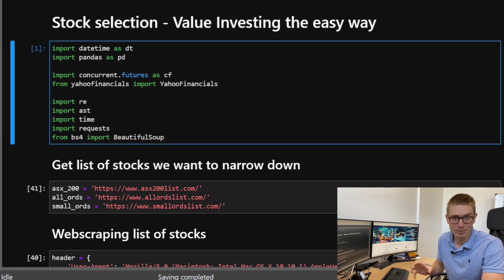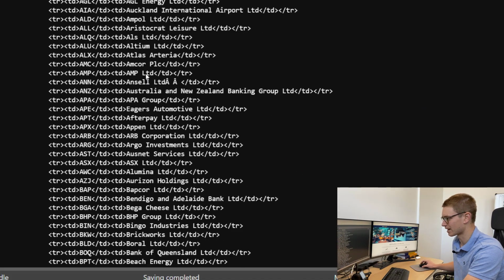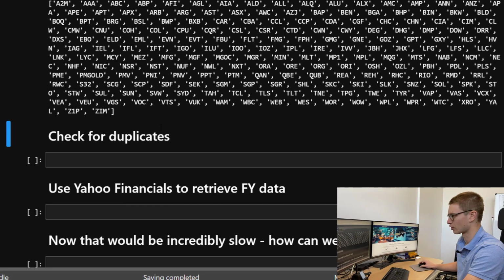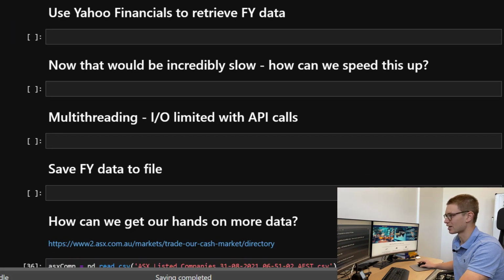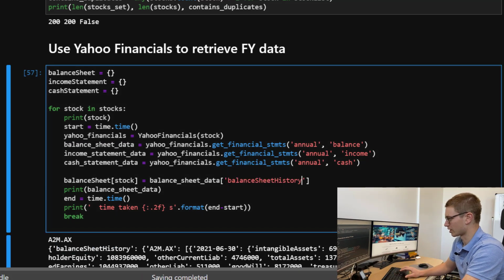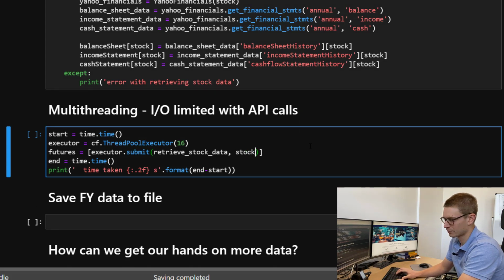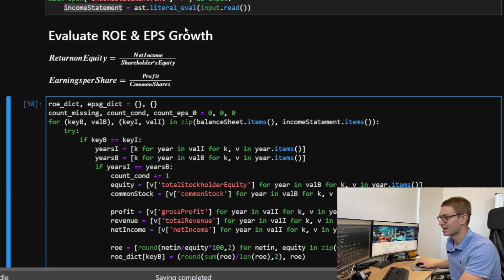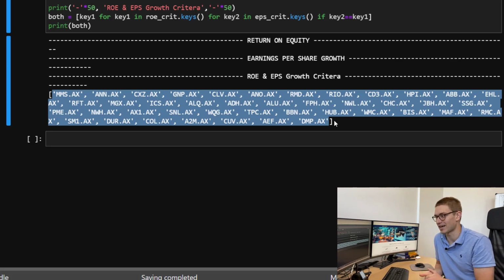Warren Buffett Value Investing like a Quant || Web Scraping and Multithreading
In this tutorial we aim to use the key indicators that Warren Buffett uses to determine the strength of an underlying business, so that we can find excellent stocks that are worth more time investigating. However, the ASX alone currently has 2061 listed stocks, how can we possibly reduce that number? With our Quant hat on, we can expedite this process using some key assumptions and our skills in python.

Here we investigate how to use web scraping to create large lists of companies to get financial statements data for Yahoo Finance. Unfortunately, this dataset is limited to 4 years, however not bad for the depth of companies, anything longer than this duration and I suspect we would need to pay for that kind of data access.

Now we can rely on a python module called yahoofinancials to retrieve Yahoo Financial data by the bucket load. We can speed this function up by using Multithreading as we are Input/Output limited in calling this API not CPU limited.

Now we can use the data to calculate the return on equity (ROE) and the earnings per share (EPS) growth over several years for each stock. Finally, we can apply our conditions to the two dictionaries and print the stocks that are present to both. These are the companies that are worth further investigation.

00:00 Intro
01:40 Web Scraping with BeautifulSoup
12:45 Using yahoofinancials python module
17:48 Multithreading!
25:10 Selecting companies based on ROE & EPS Growth